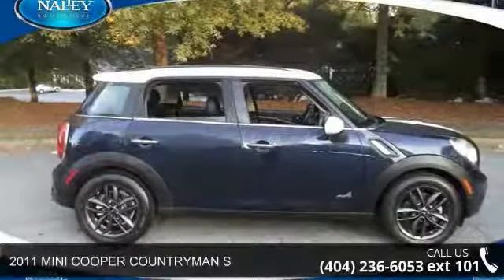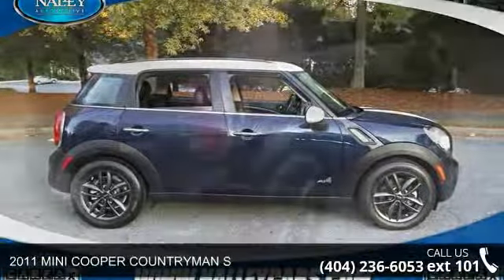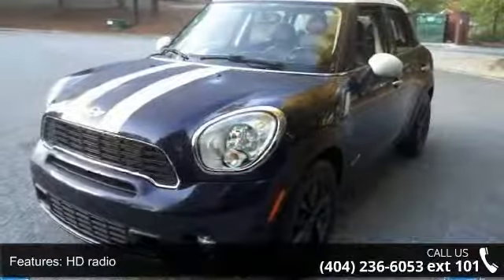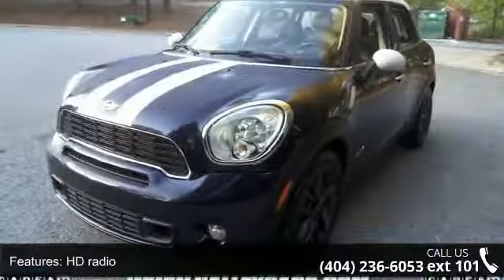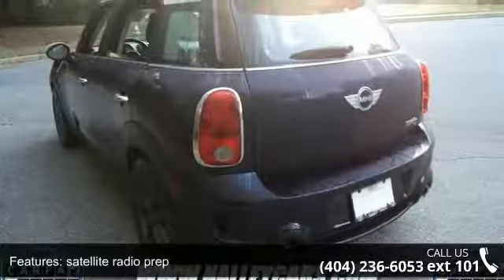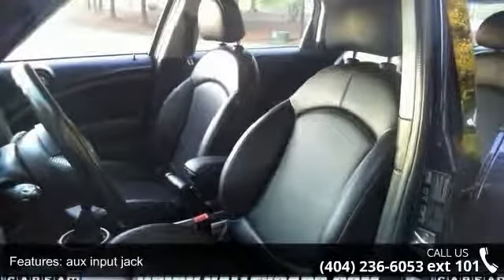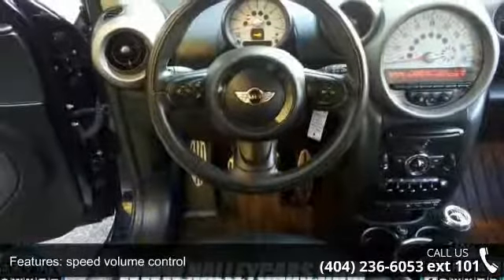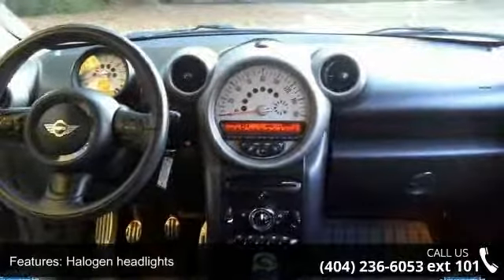2011 MINI COOPER COUNTRYMAN S - Nalley Toyota of Roswell ...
Check out this gently-used 2011 MINI Cooper Countryman we recently got in. Why gamble on purchasing a pre-owned vehicle when you can get a CARFAX Buyback Guarantee for free from Nalley Toyota. If you're going to purchase a pre-owned vehicle, why wouldn't you purchase one with CARFAX one-owner report. Save money at the pump with this fuel-sipping MINICooper Countryman. This AWD-equipped vehicle handles well in any weather condition or terrain. You'll benefit from superb handling, improved steering and excellent acceleration. More information about the 2011 MINI Cooper Countryman: The 2011 MINI Cooper Countryman is a taller, rugged 4-door model that represents MINI's first venture toward crossover vehicles. The Countryman is also the first MINI to offer all-wheel drive, and the first model from the brand to offer adaptive headlamps.